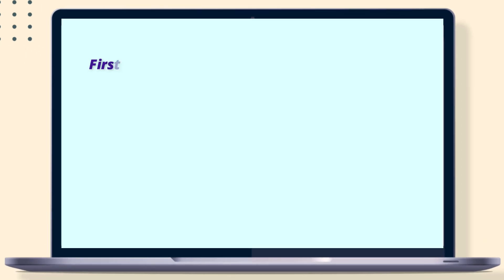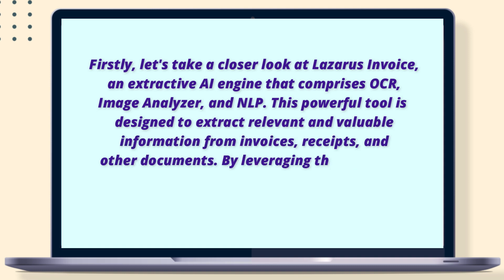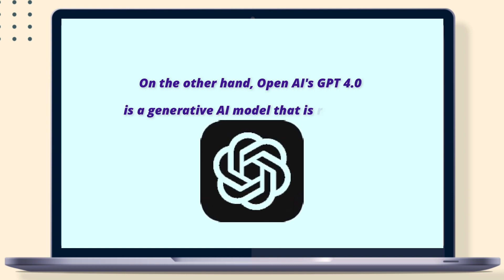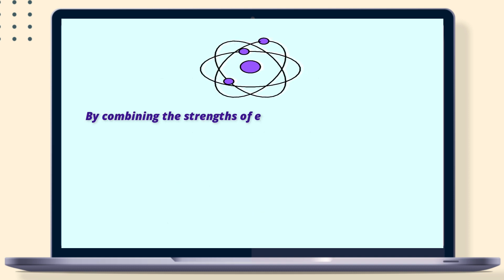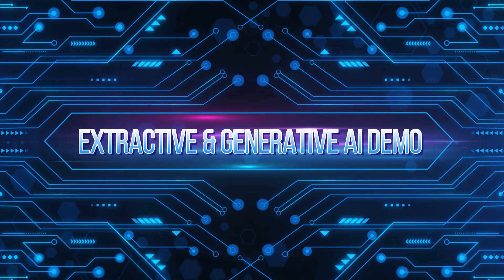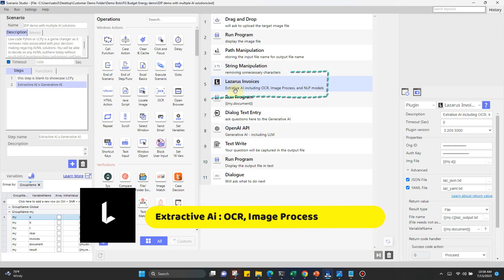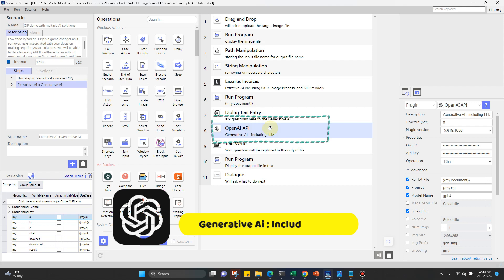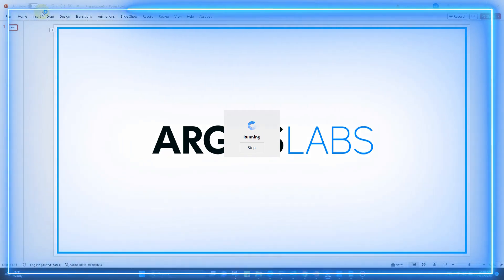OpenAI and Lazarus - arguably the most powerful AI collaboration today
Watch as two leading AI solutions unite in a powerful IDP automation demo.  A must-watch for businesses venturing into AI deployment!